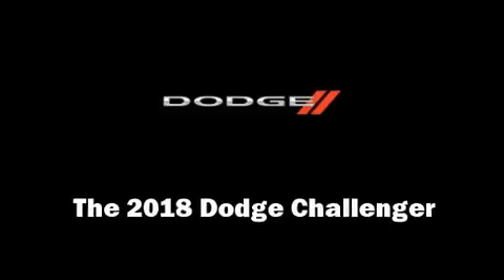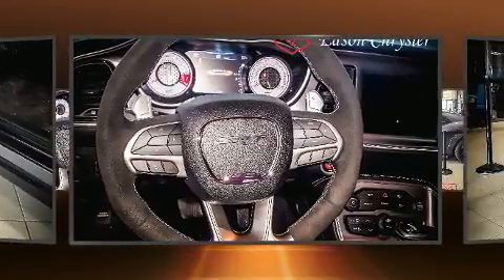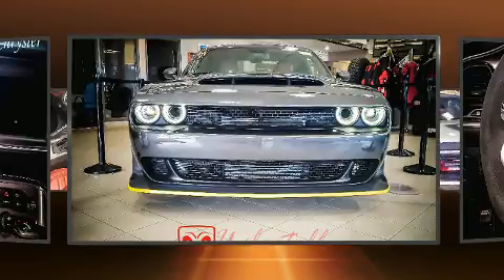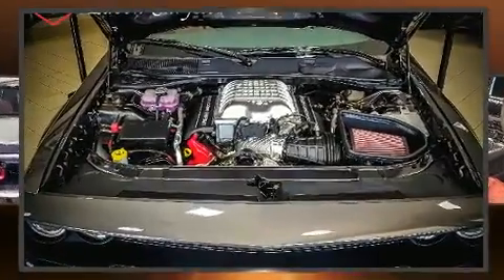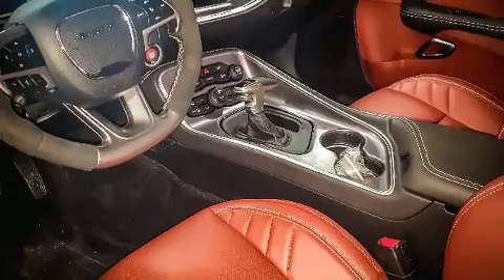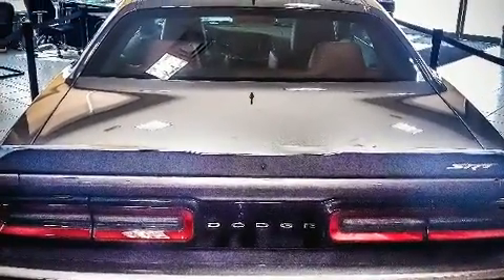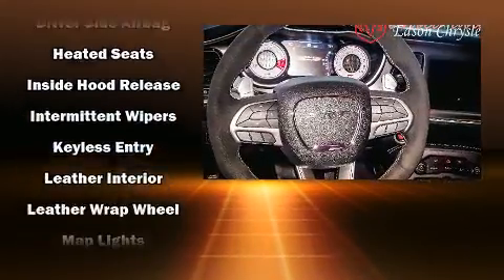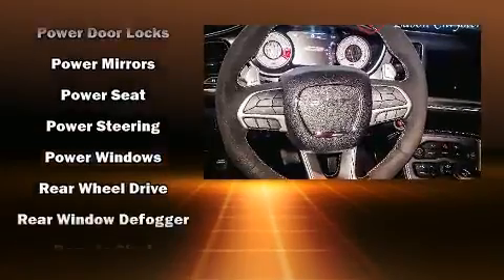2018 Dodge Challenger DEMON in Edson, AB T7E1V8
Treat yourself to a test drive in the 2018 Dodge Challenger. Dodge made sure to keep road-handling and sportiness at the top of it's priority list. Smooth gearshifts are achieved thanks to the powerful 8 cylinder engine, providing a spirited, yet composed ride and drive. Dodge infused the interior with top shelf amenities, such as: a trip computer, a blind spot monitoring system, an outside temperature display, front bucket seats, heated door mirrors, remote keyless entry, and voice activated navigation. With high intensity discharge headlights illuminating your path, you'll always appreciate maximum visibility. Dodge ensures the safety and security of its passengers with equipment such as: dual front impact airbags, head curtain airbags, traction control, brake assist, anti-whiplash front head restraints, a security system, an emergency communication system, and 4 wheel disc brakes with ABS. Electronic stability control ensures solid grip atop the road surface, no matter how challenging the driving conditions. We pride ourselves on providing excellent customer service. Stop by our dealership or give us a call for more information.